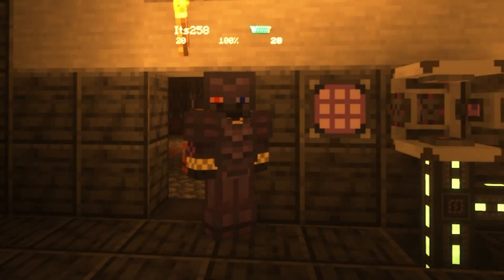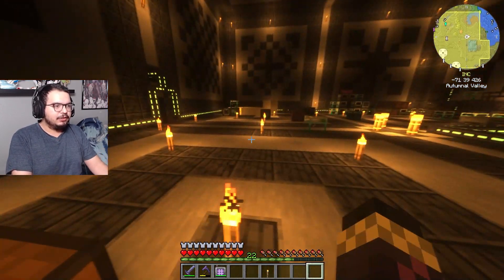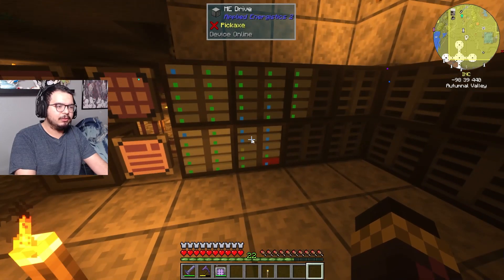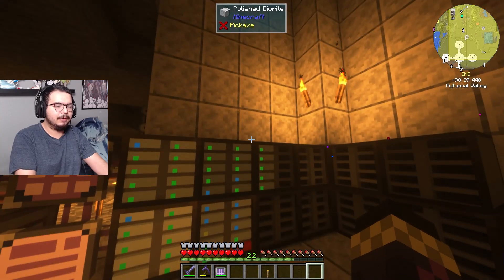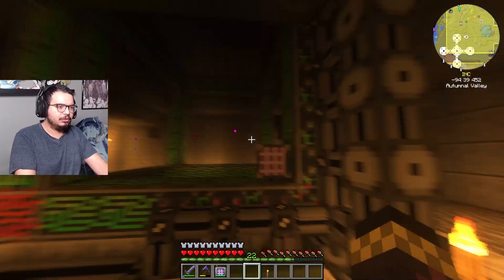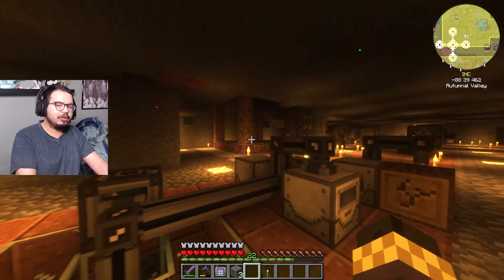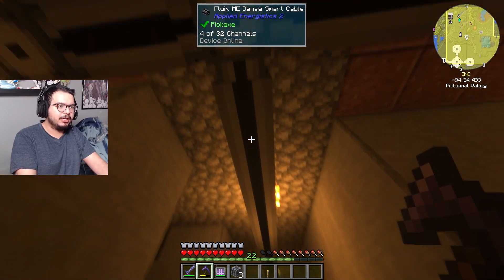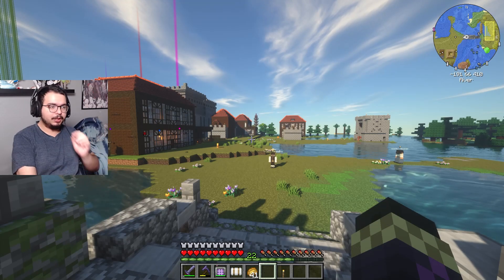Little Update | Episode 10 - Minecraft: Direwolf20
Not sure If I'm continuing due to me doing a lot of this off-cam, an update on AE2 ME Network, MineColonies, and started industrial foregoing.

​Shadow's Channel:@shadowinc.